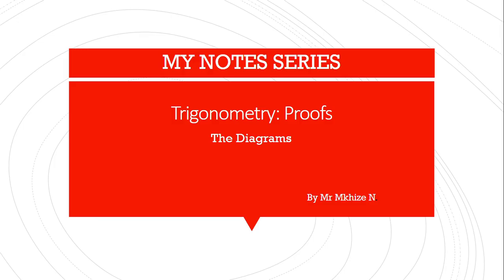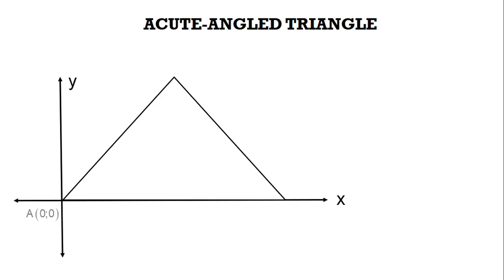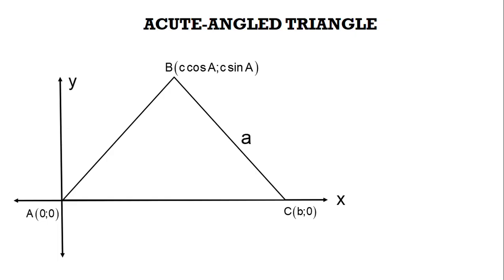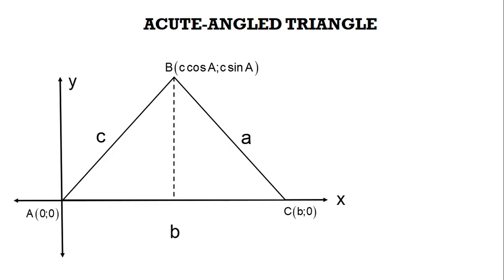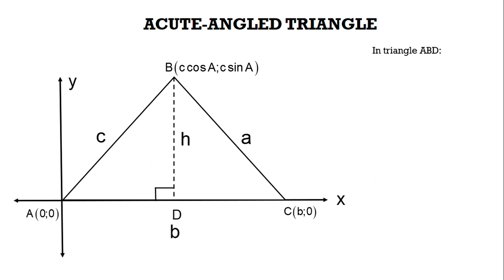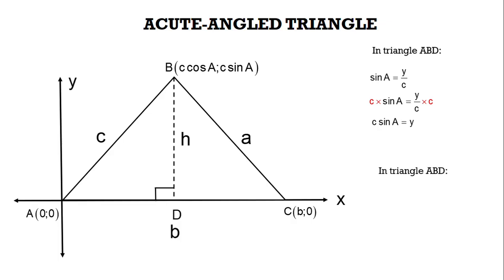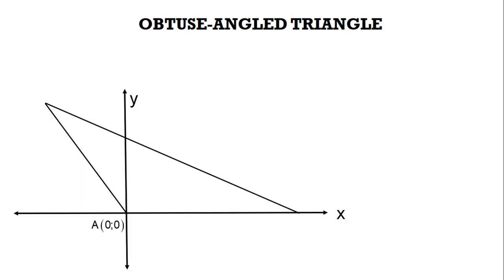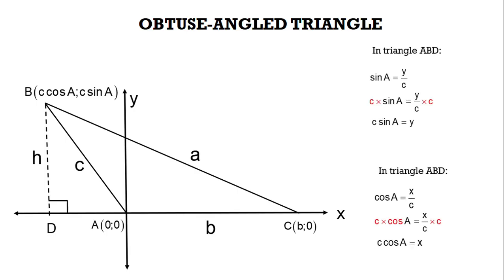Sine, cosine and area rule Proofs Diagram (triangle)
The video explains the diagrams that are used for the sine, cosine and area rules proofs.